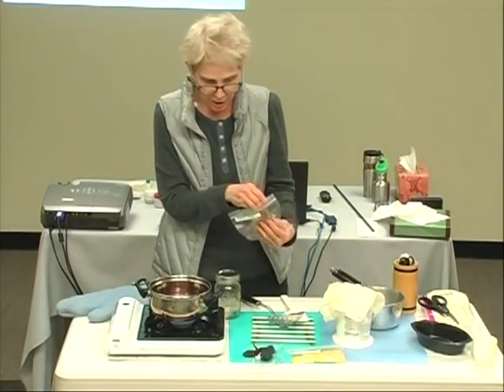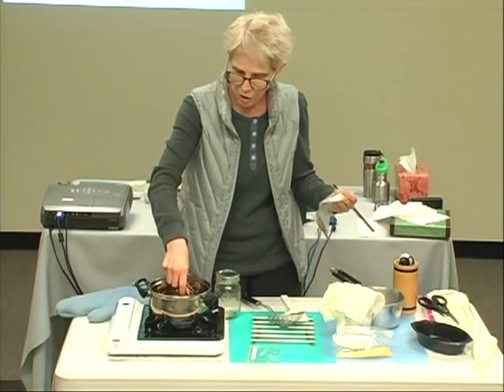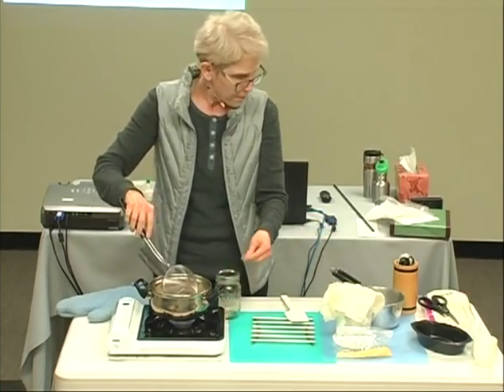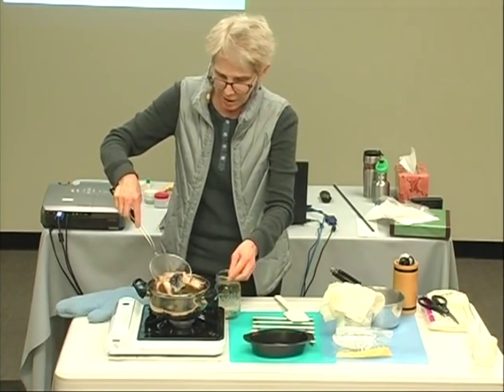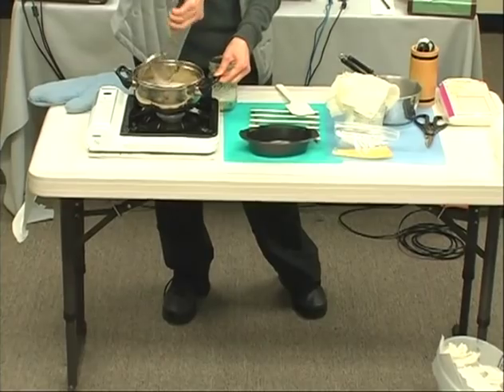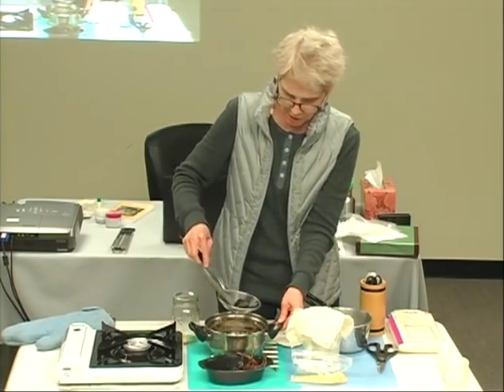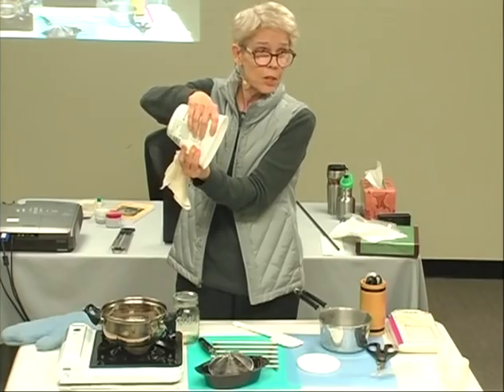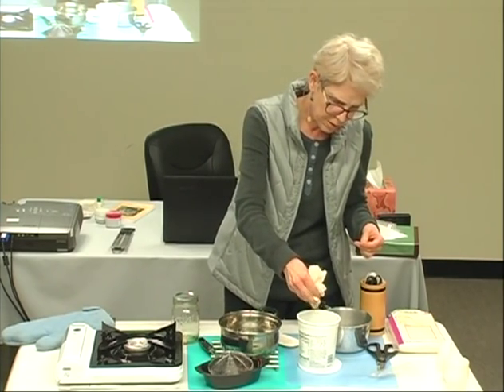Dang Gui Gao Ointment -- Online Acupuncture PDA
Preview of "The Art of Herbal Preparation: Powders, Pills, Ointments, and Plasters" - 8 CEUs/PDAs/CPDs. to purchase this course.

Dang Gui Gao Ointment treats eruptions on the back, abscesses, scalds, burns, and similar conditions. It removes putrid flesh and engenders new flesh.

Obtain your acupuncture CEUs easily with live webinars and distance learning on-demand courses. eLotus brings continuing education into the future with convenient online classes on acupuncture, herbal medicine, and more. for more free classes.